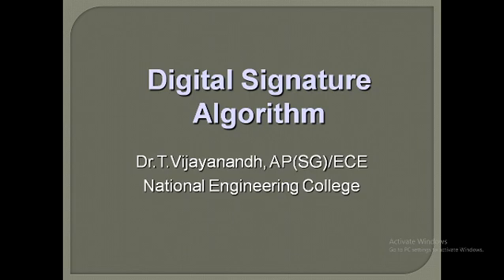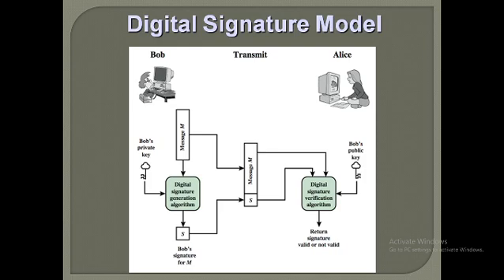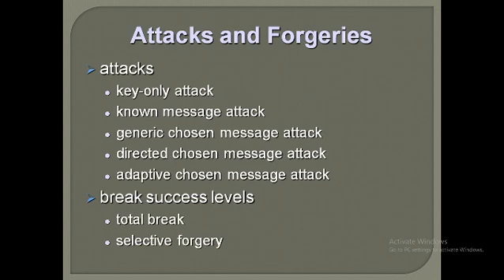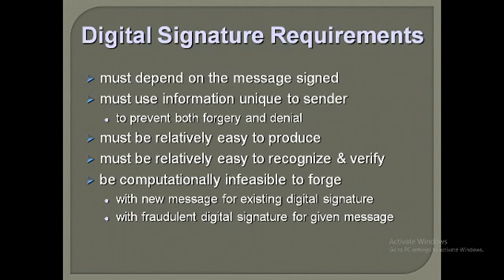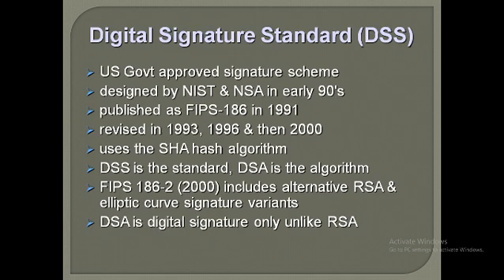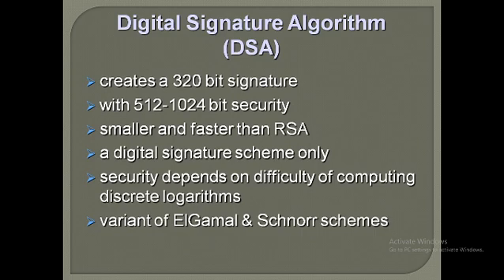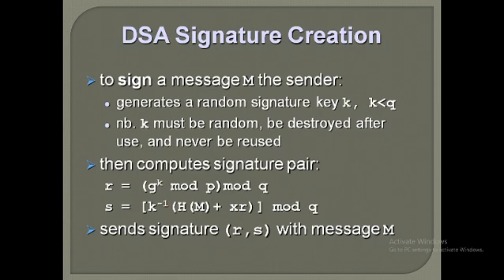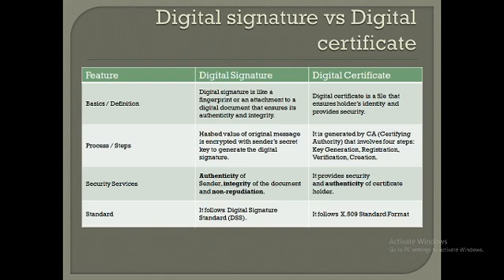DSA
Digital signature standard